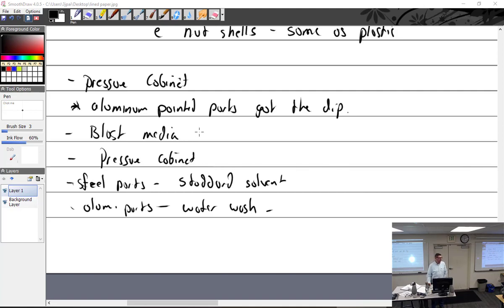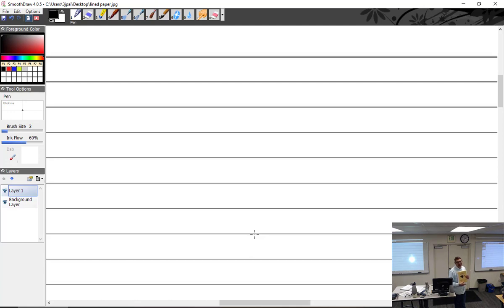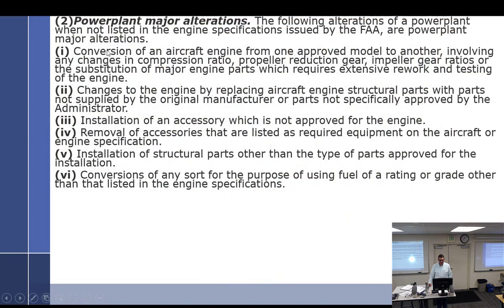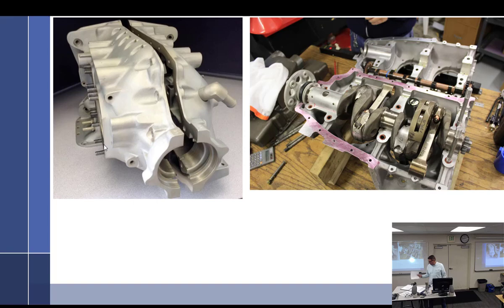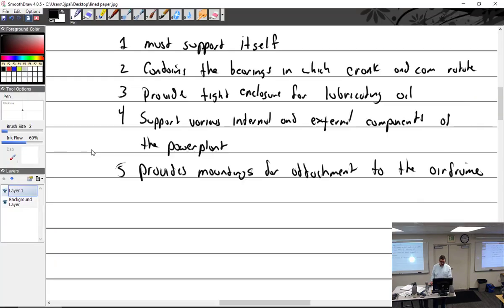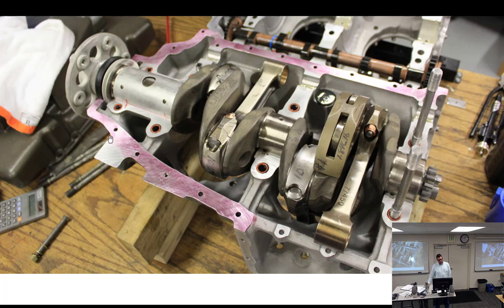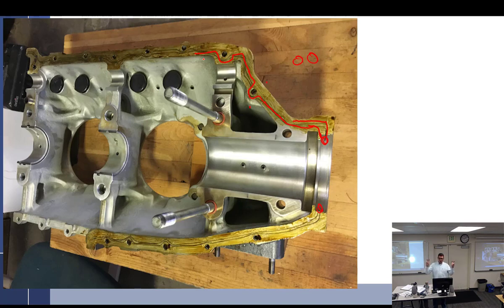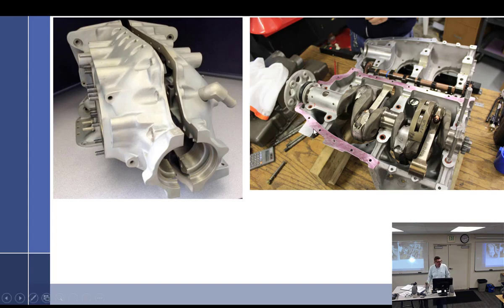1 23 23 Part 2